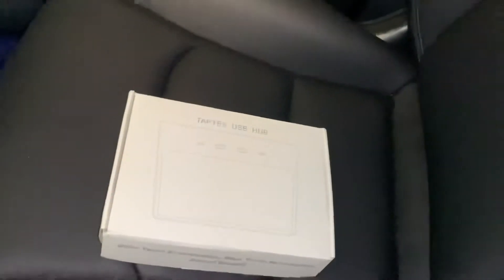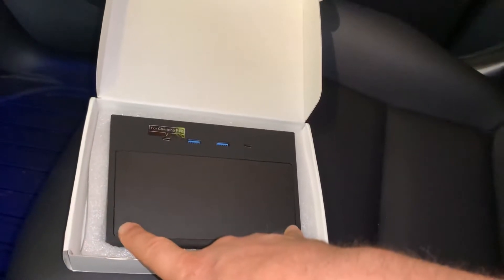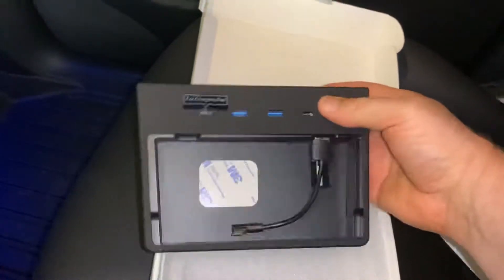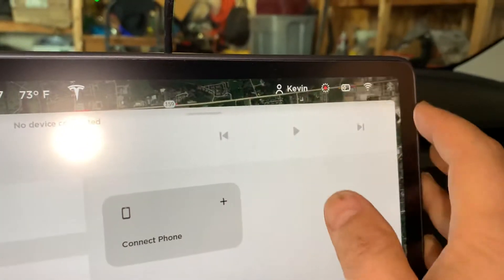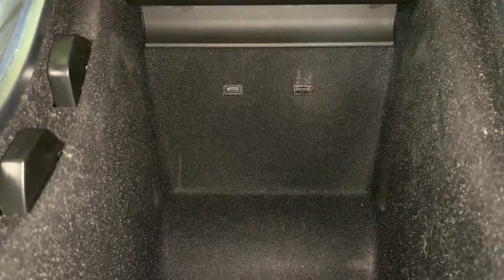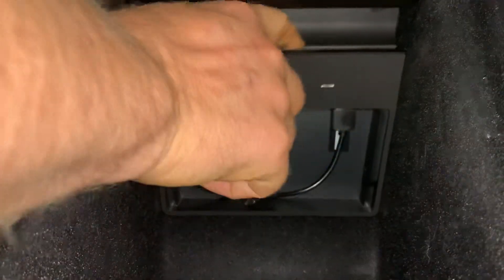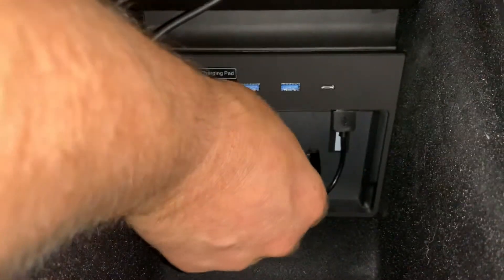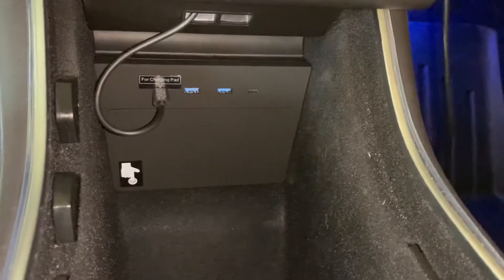TAPTES Model Y USB Hub Installation